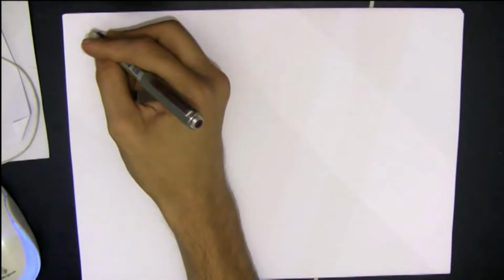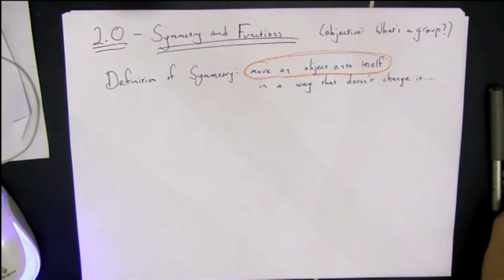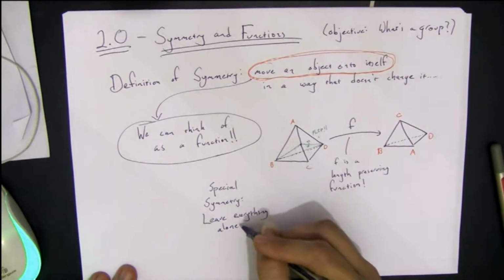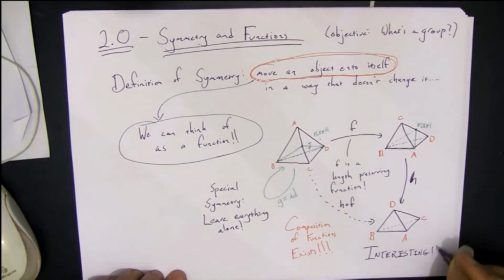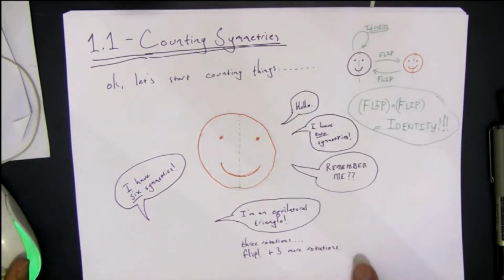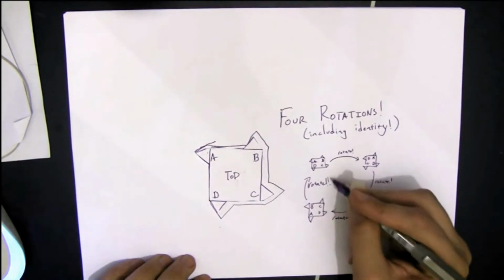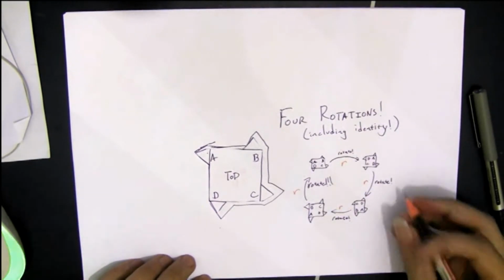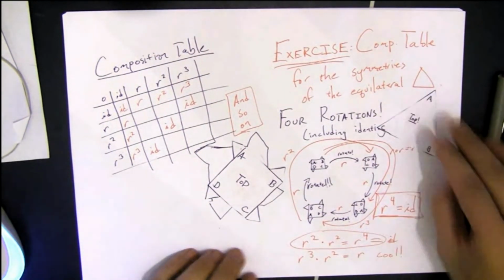Algebraic Structures 2.0 - Symmetry and Functions